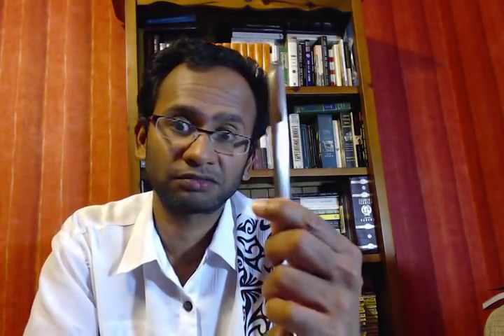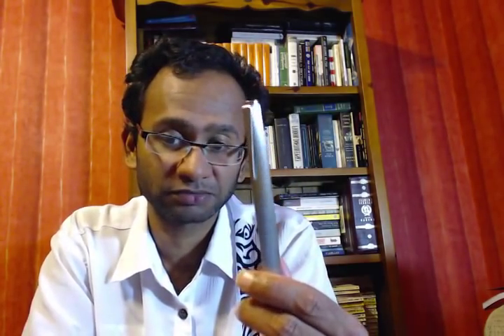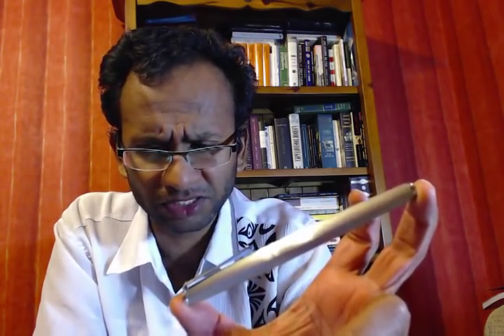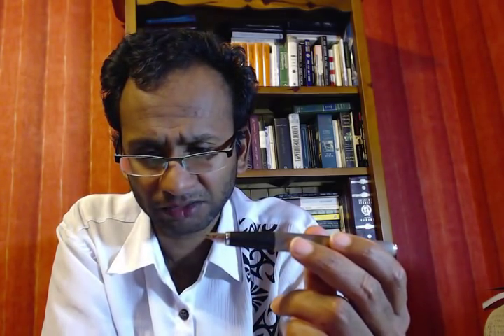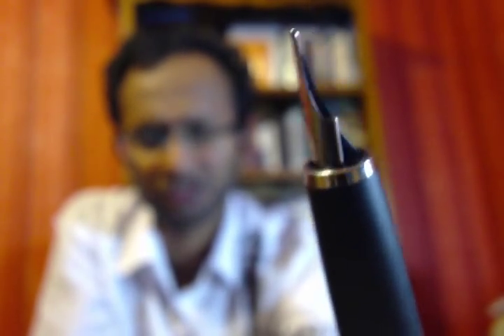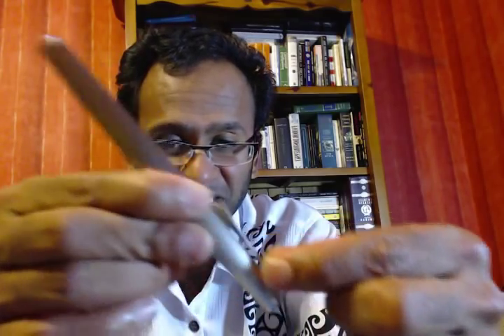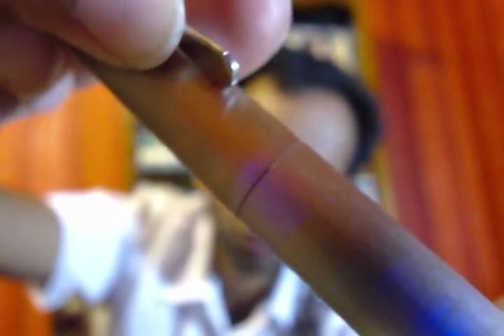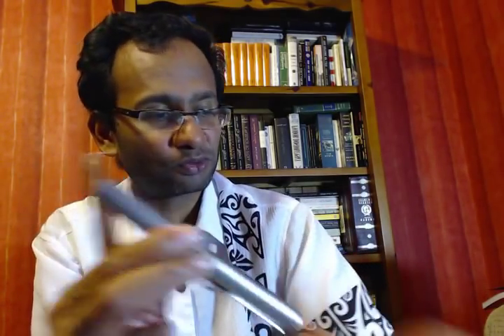Lamy Studio Fountain Pen Review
Sorry I did not end up doing a writing sample. It writes just as well as all the other lamy pens with similar nibs. My measurements are:

Total inked up 27.6g
Cap 9.4g
Body 18.2g

Pen length total 139.94mm cap closed
Posted 155.86mm
128.77mm unposted